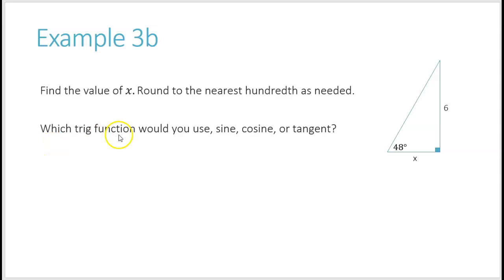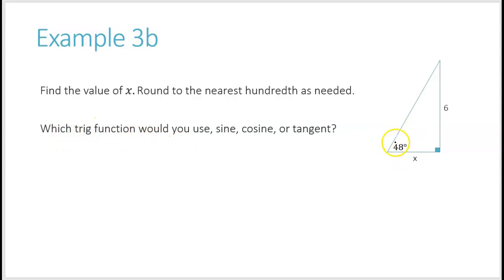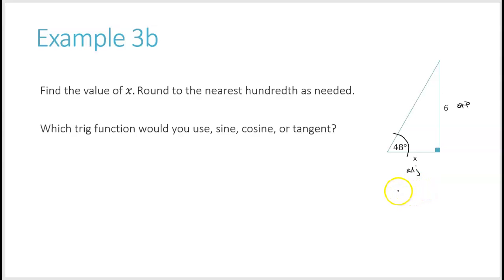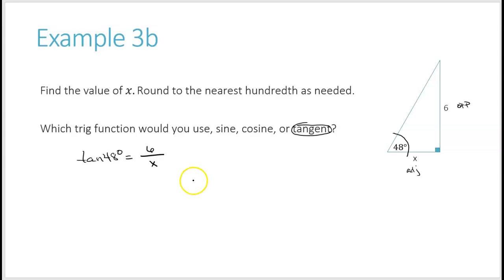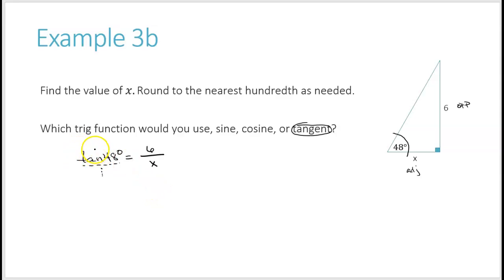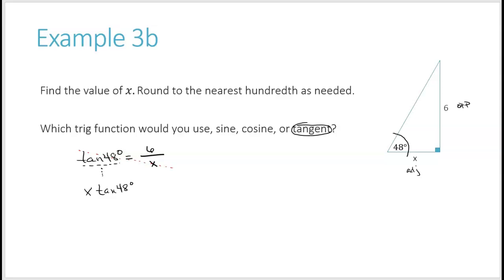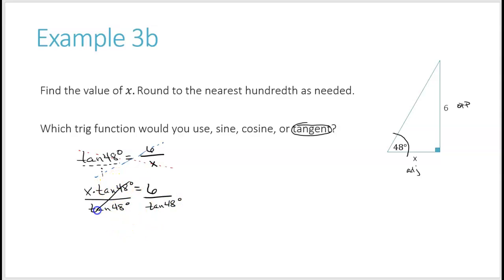Rt Triangle Trig: Ex 3b